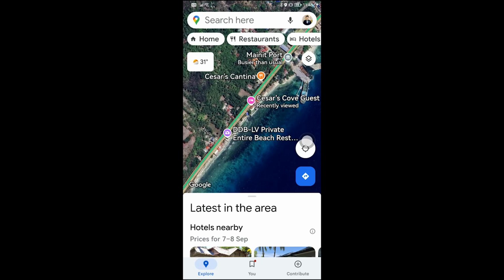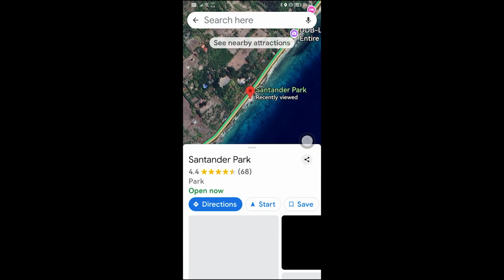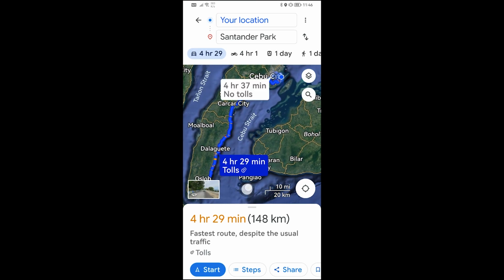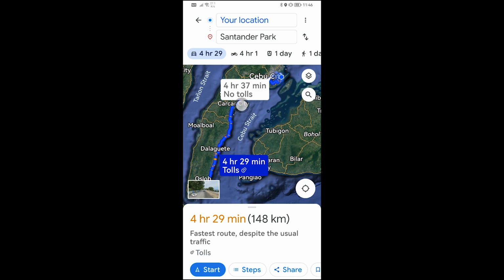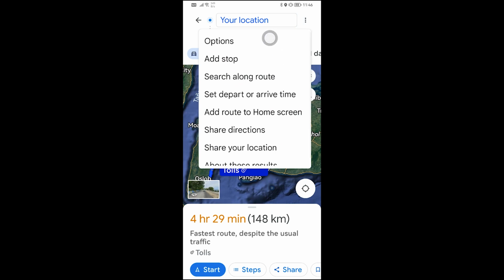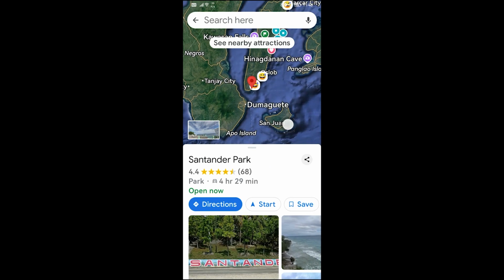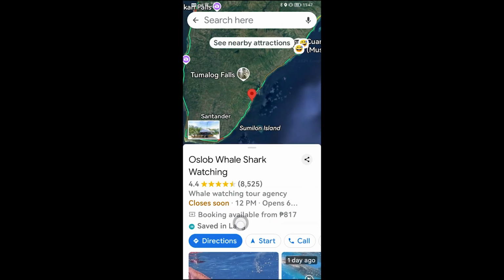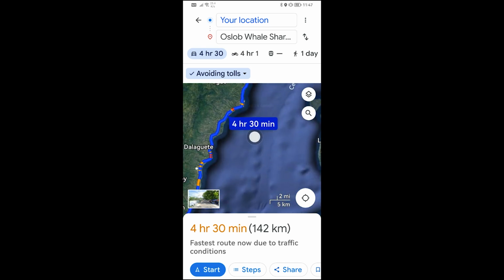How To Avoid Tolls on Google Maps (Step By Step)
In this video, I show you how to avoid Tolls on Google Maps. Did this video help? :)